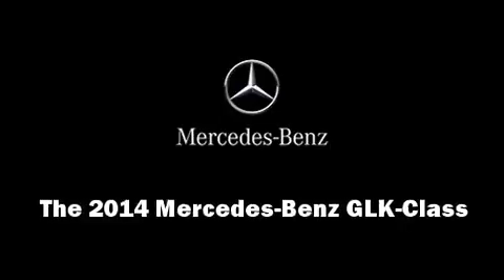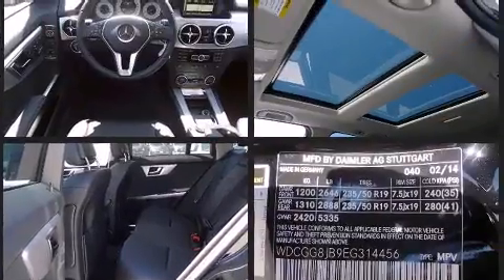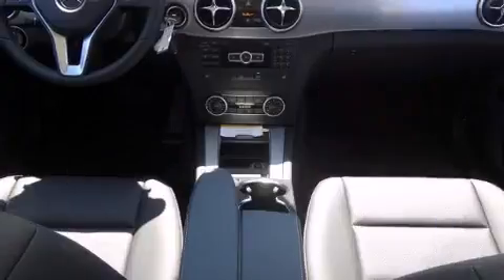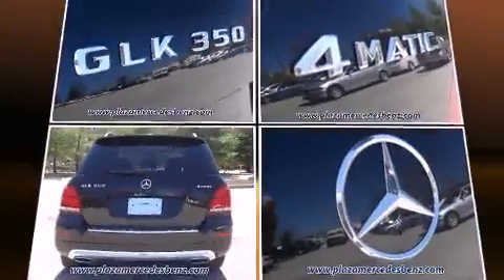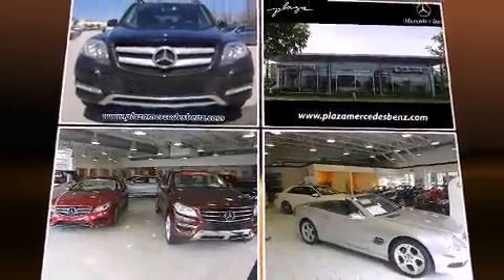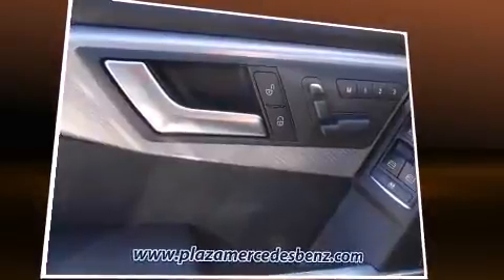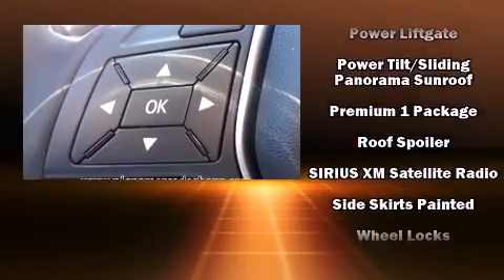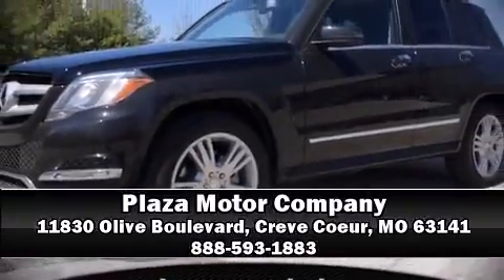2014 Mercedes-Benz GLK-Class 4MATIC 4DR GLK350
Discerning drivers will appreciate the 2014 Mercedes-Benz GLK-Class. A 3.5 liter V-6 engine pairs with a sophisticated 7 speed automatic transmission, providing a smooth and predictable driving experience. Mercedes-Benz prioritized practicality, efficiency, and style by including: 1-touch window functionality, adjustable headrests in all seating positions, a built-in garage door transmitter, an automatic dimming rear-view mirror, automatic dimming door mirrors, rear wipers, and the power moon roof opens up the cabin to the natural environment. Mercedes-Benz ensures the safety and security of its passengers with equipment such as: dual front impact airbags with occupant sensing airbag, front SIDE impact airbags, traction control, brake assist, anti-whiplash front head restraints, a security system, an emergency communication system, and 4 wheel disc brakes with ABS. For added security, dynamic Stability Control supplements the drivetrain. Our knowledgeable sales staff is available to answer any questions that you might have. They'll work with you to find the right vehicle at a price you can afford. Come on in and take a test drive!